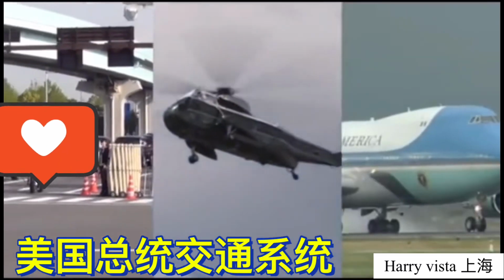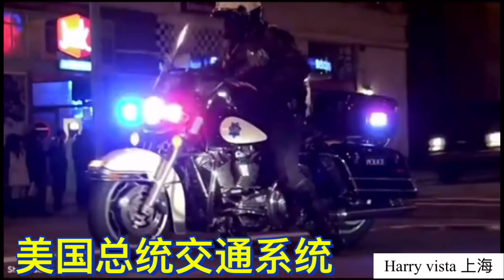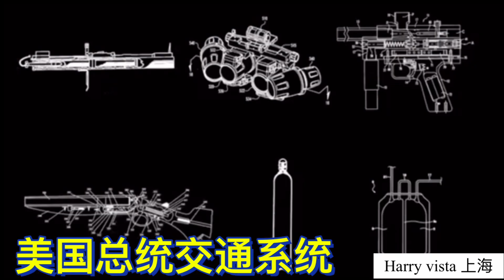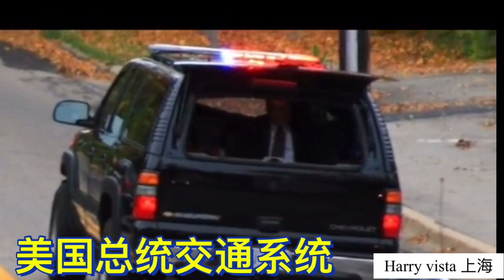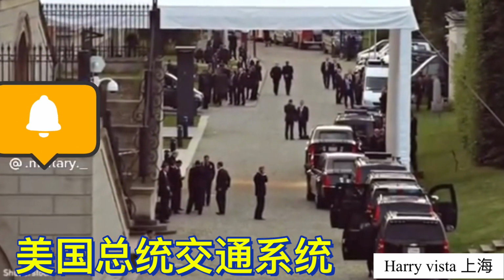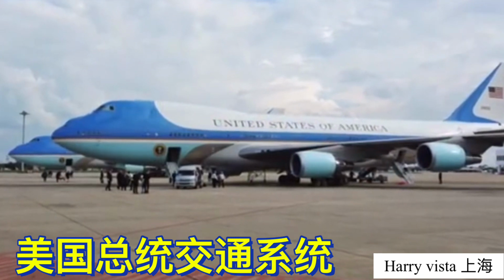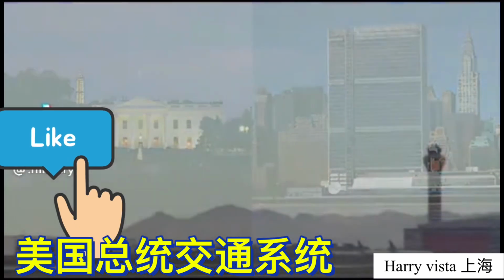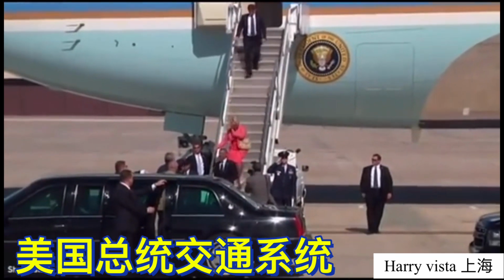American president transportation